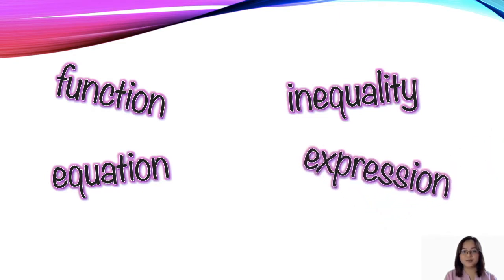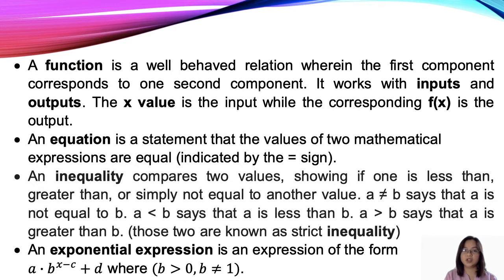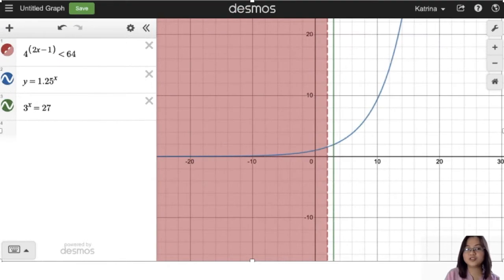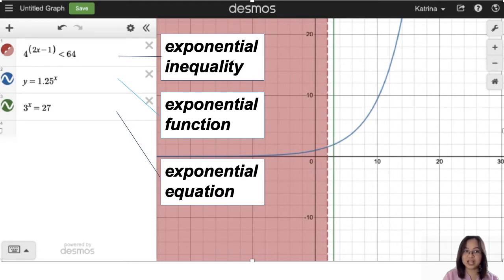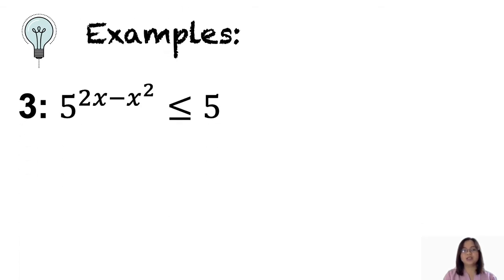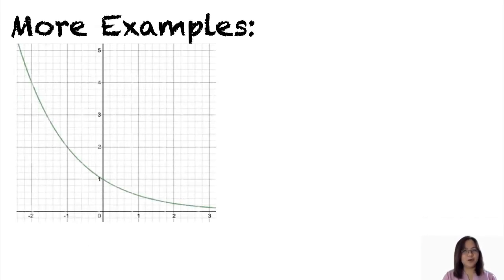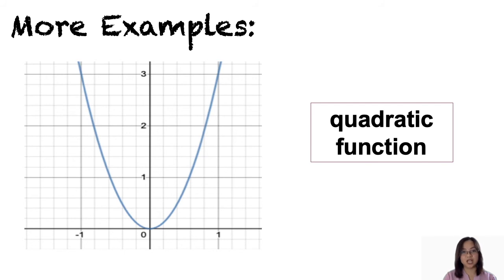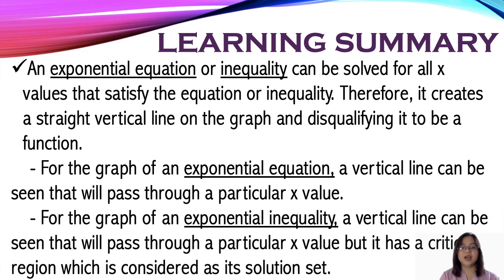GM11-Q1-W5-D1 (Exponential Function, Exponential Equation, and Exponential Inequality.)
The objective of this video is to distinguish between exponential function, exponential equation, and exponential inequality.